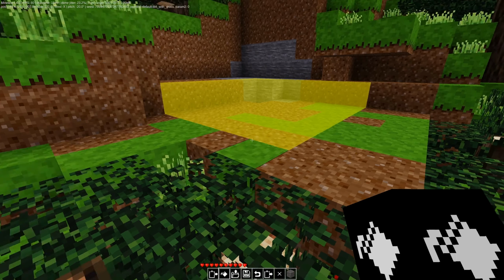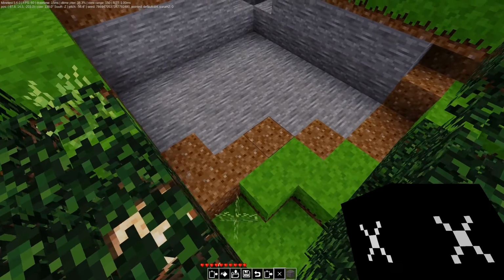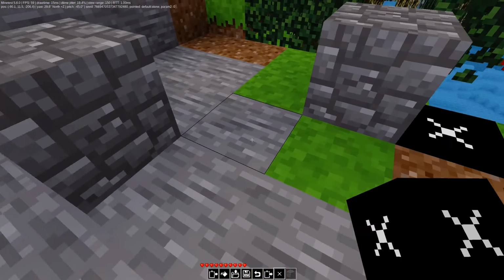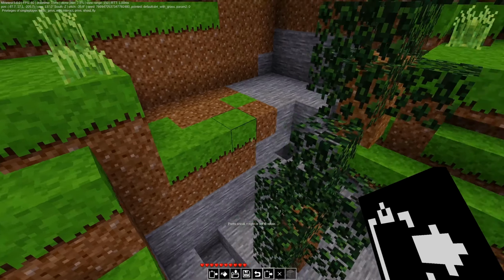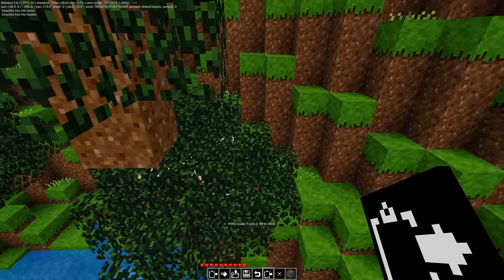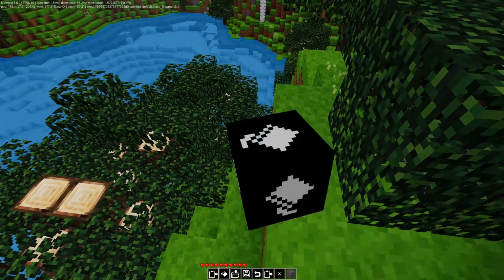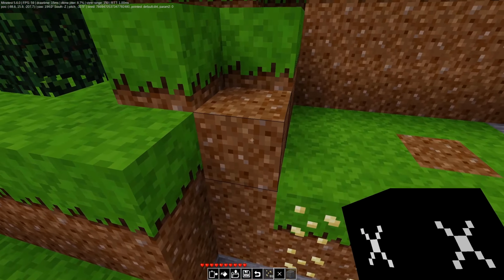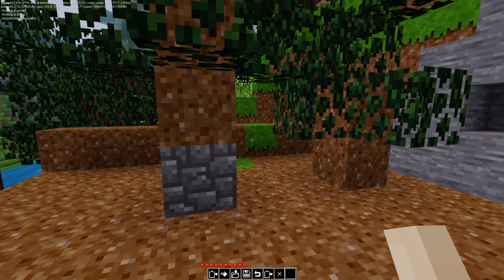Minetest Mod Review: Edit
This mod makes it easy to fill cubic areas with a given node, delete cuboid masses of nodes, and copy and paste areas.